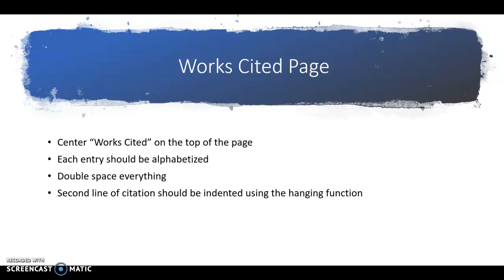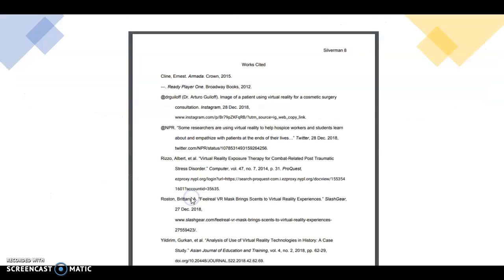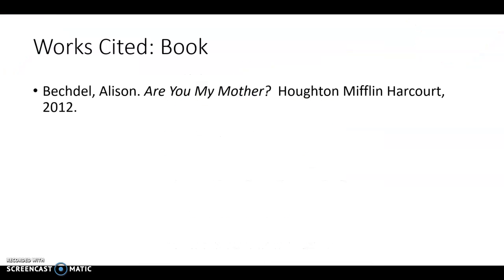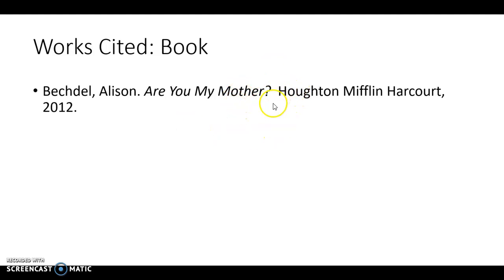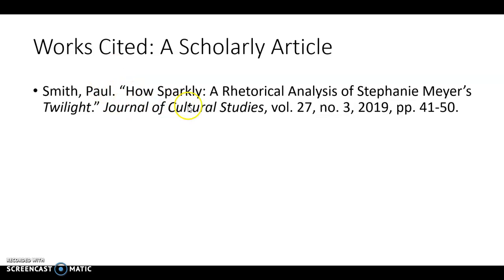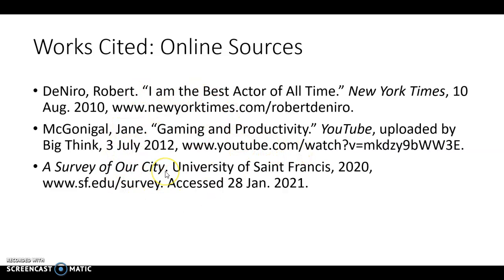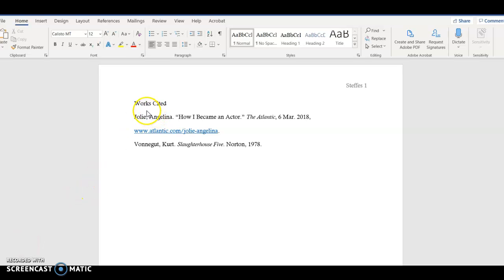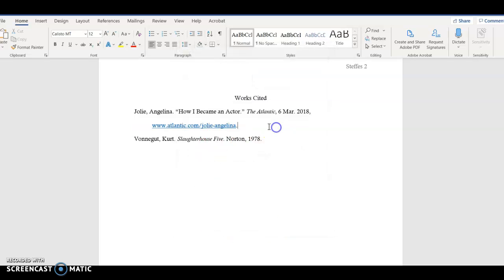MLA Works Cited